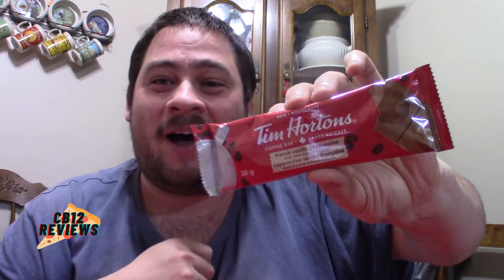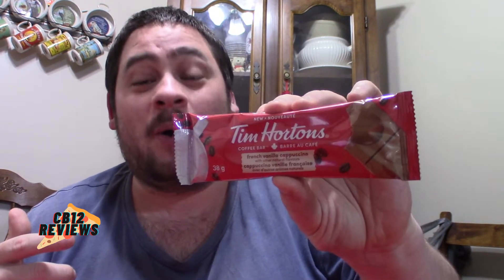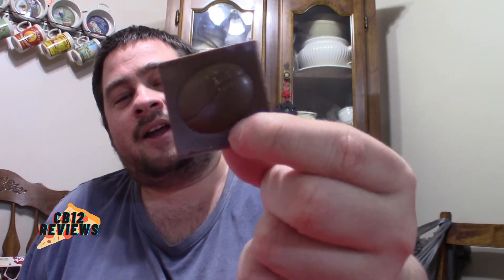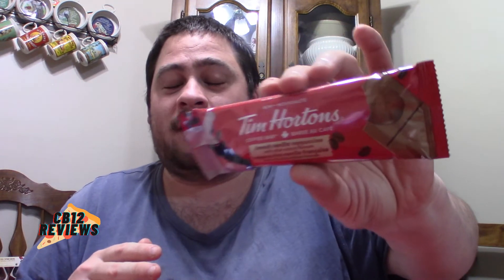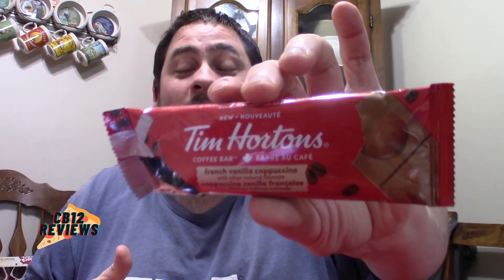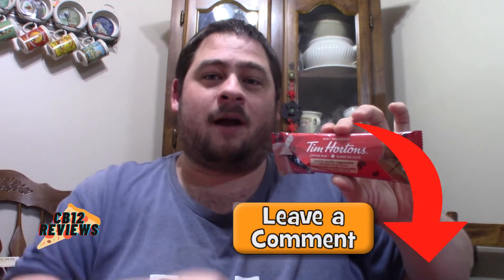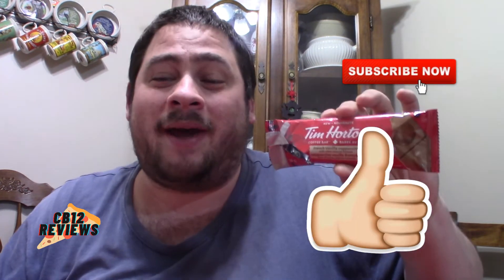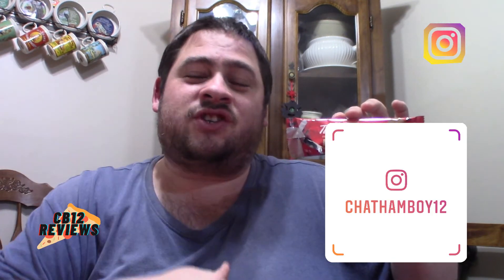♥ Tim Horton's "NEW" French Vanilla Coffee Bar | Food Review ♥ Jan 21st 2021